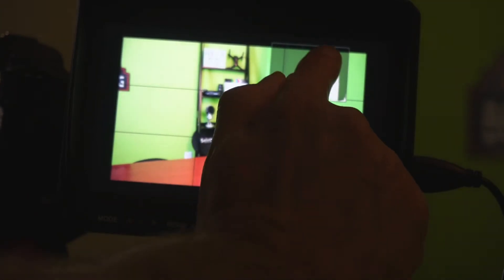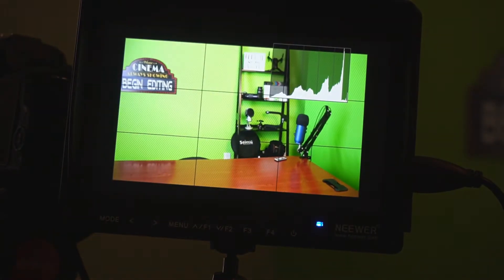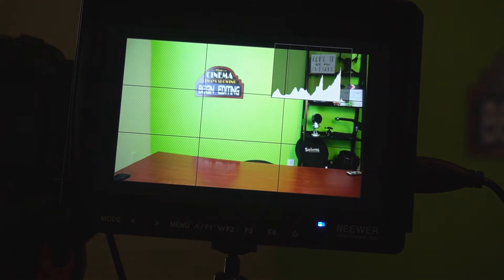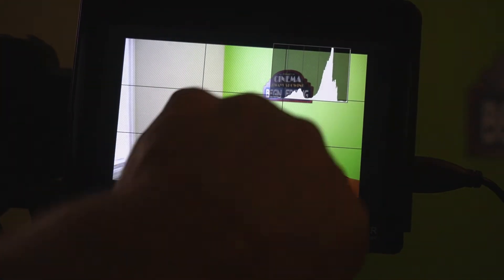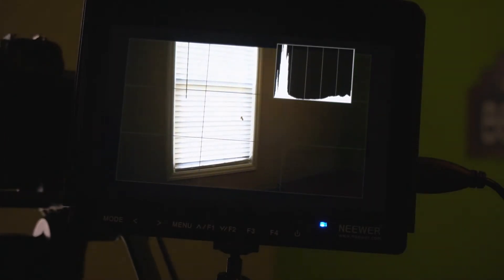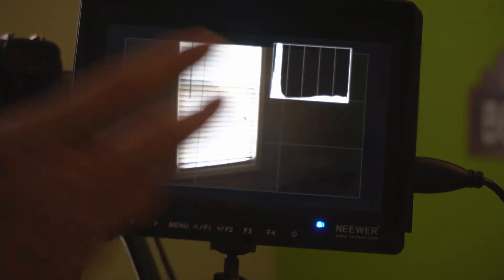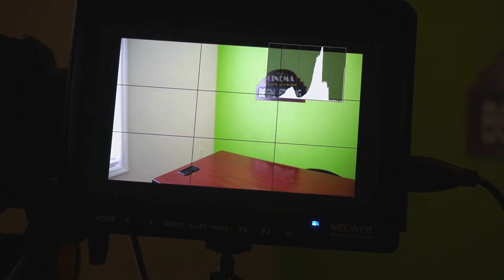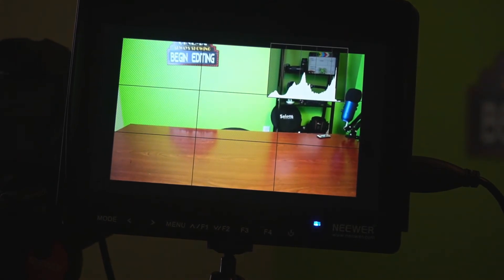Histogram In Camera How To Read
Histogram in Camera – How to Read. Histogram is an extremely useful exposure tool and is one that is most overlook. Today let us take a look on how to read and use the histogram.

My GEAR
TOP HANDLE
RGB Video Light Panel
Camera Field Monitor
MY FAV GIMBAL